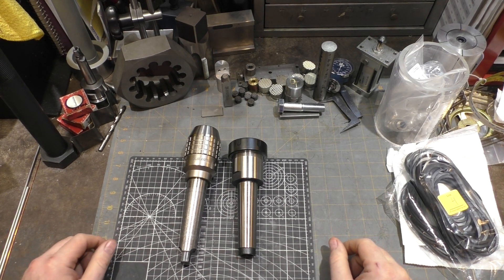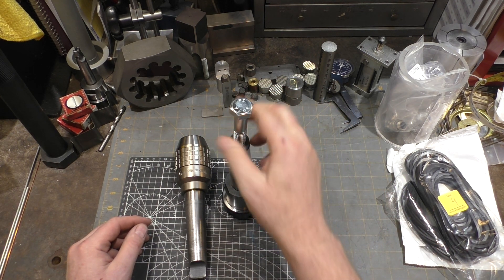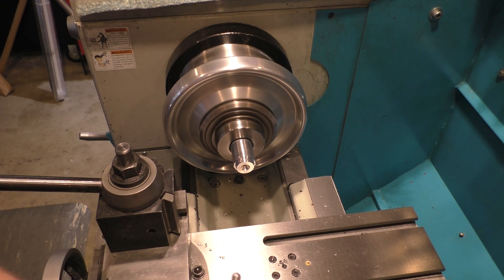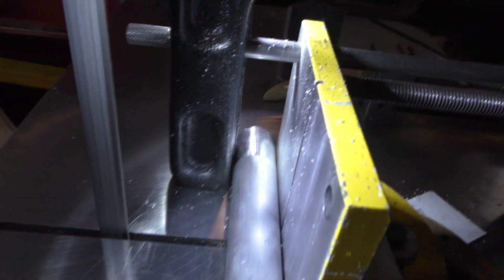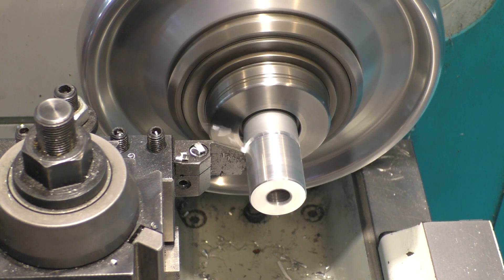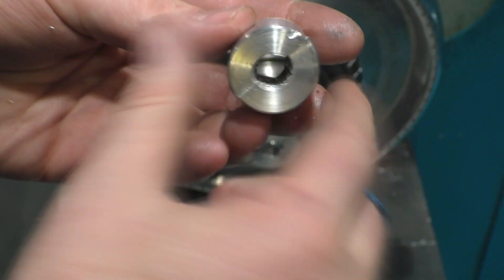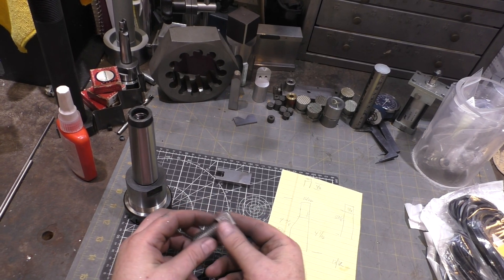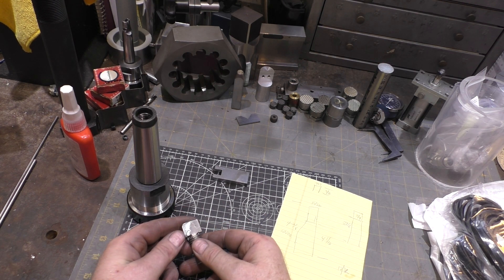92 MT4 Tang Add on for Lathe Tool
This is a quick project to add a tang to an MT4 tool Holder.